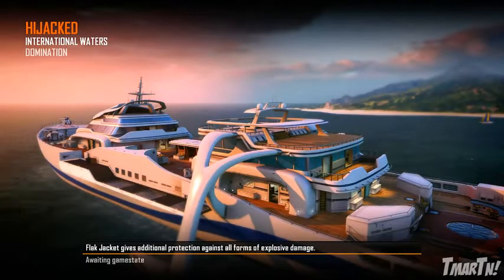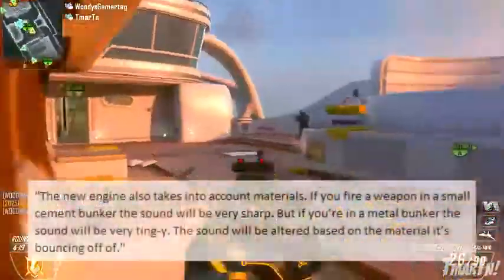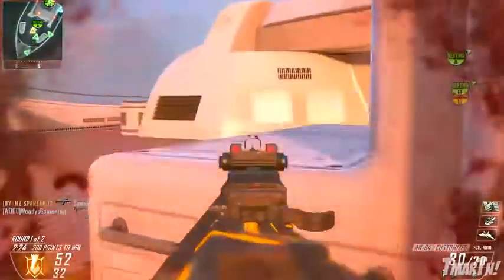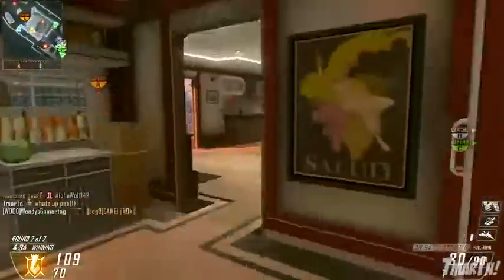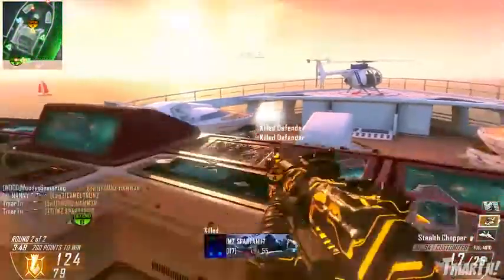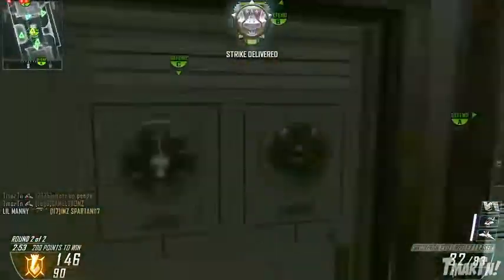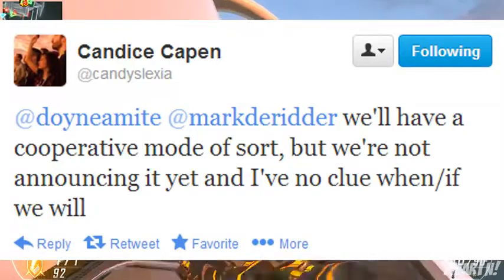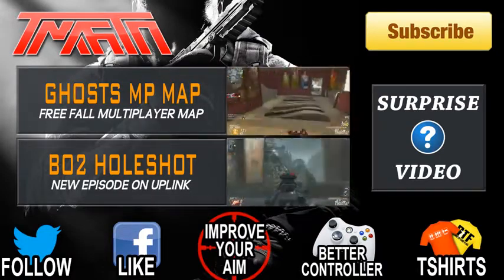Call of Duty Ghosts Audio Improvements, Second Screen Features, Co Op Game Mode COD Ghost Info)